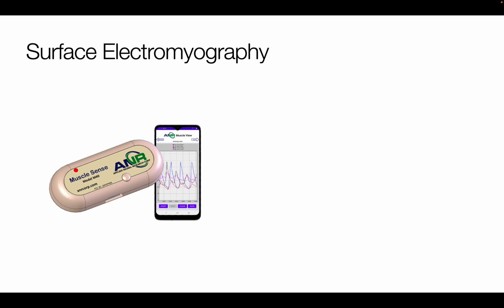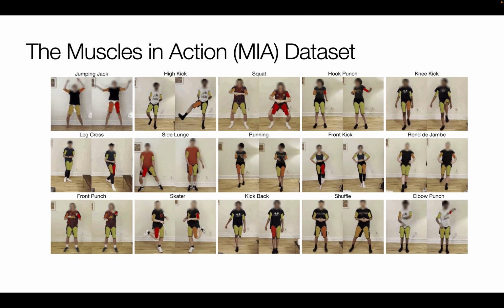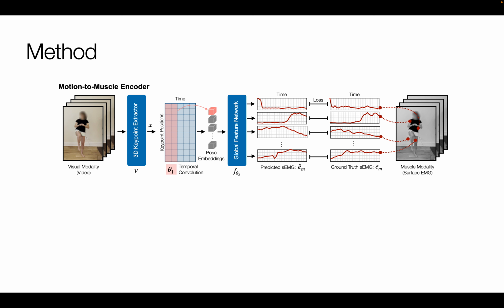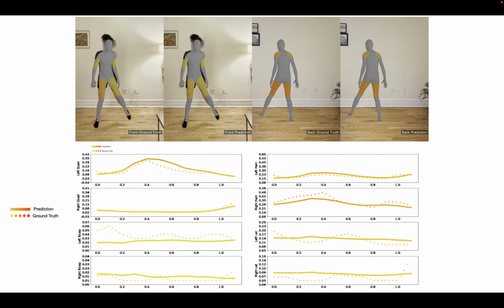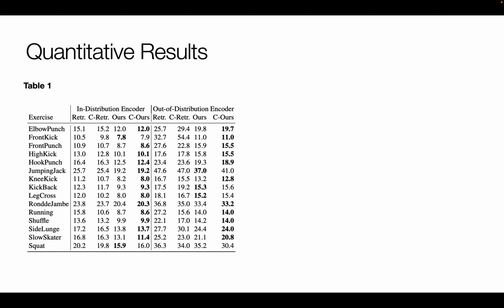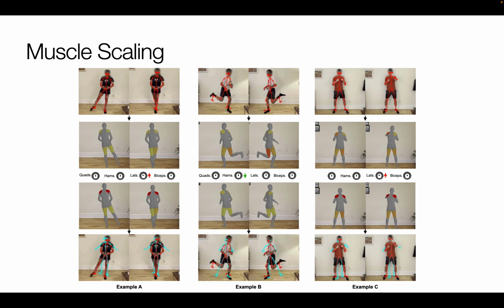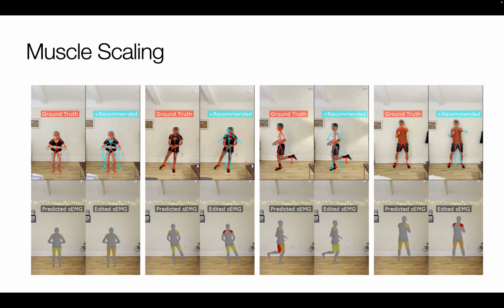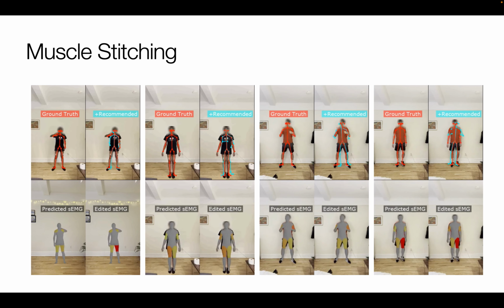Muscles in Action (ICCV 2023)